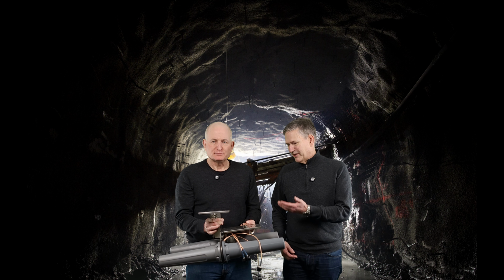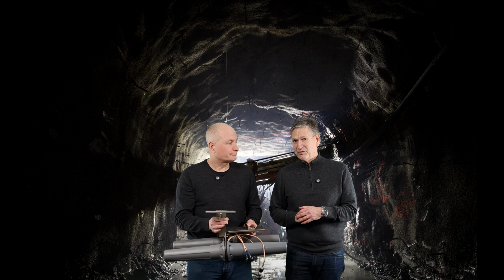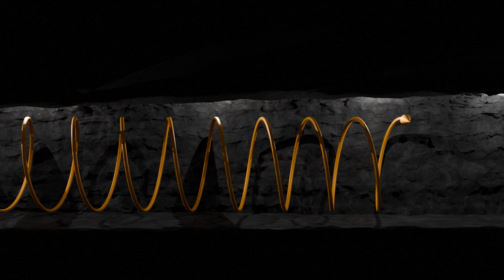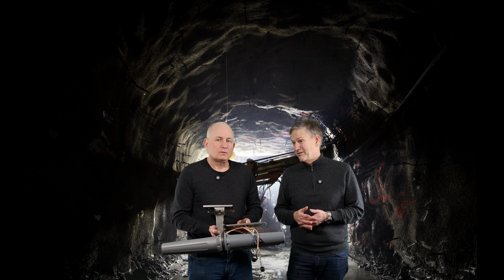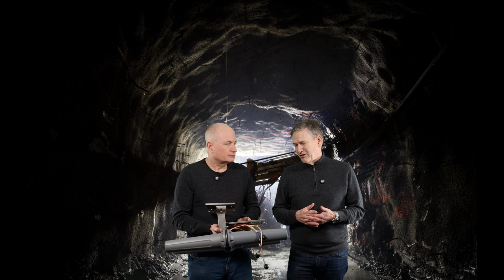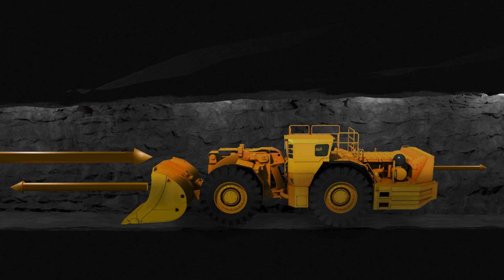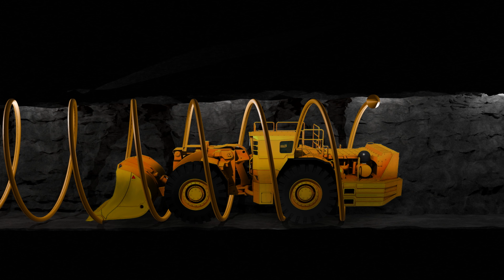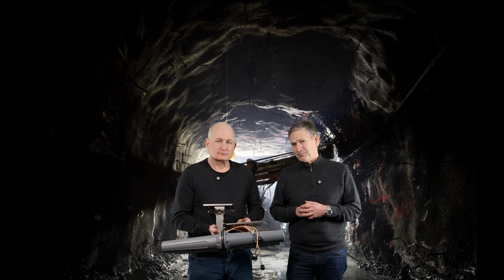What is the best WIFI antenna for tunnel and mines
We are looking at WIFI and cellular antennas that will give You 4 times the range in tunnel and mines compared to regular high gain directional antennas.
Choose the right antenna and save on access points, speed up installations and get a more robust communication with full coverage and no dropouts.